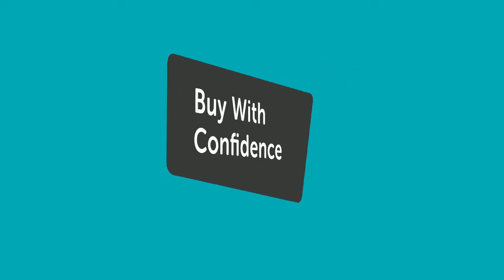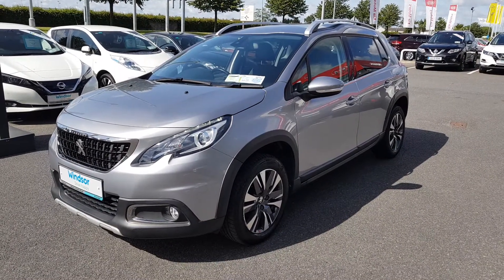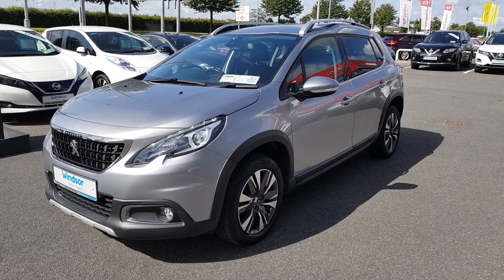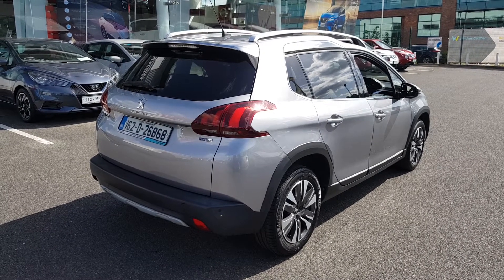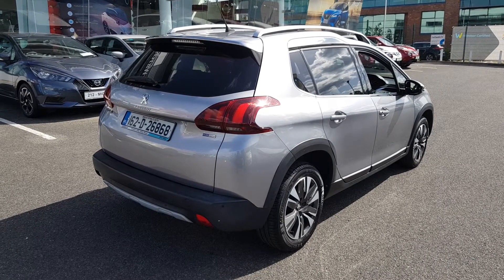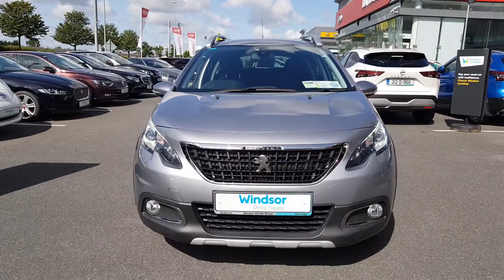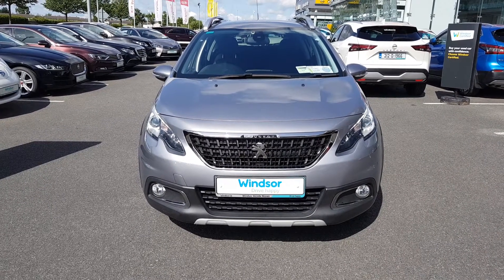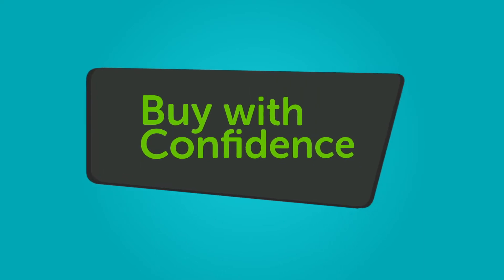162D26868 - Windsor Liffey Valley Nissan Peugeot 2008 1.2 PURE TECH 82 ALL...